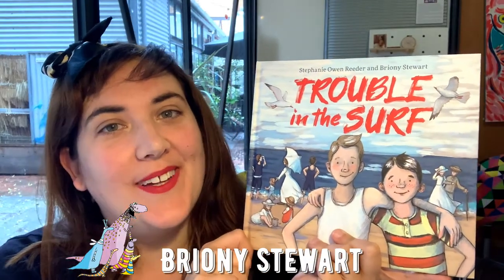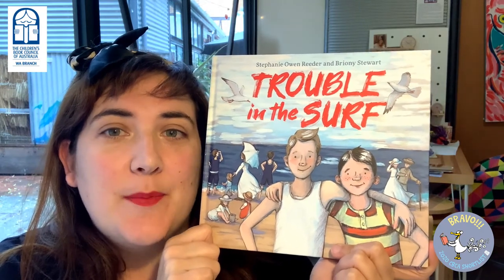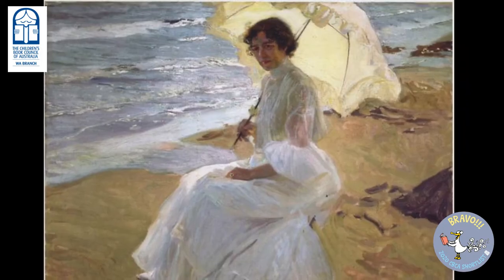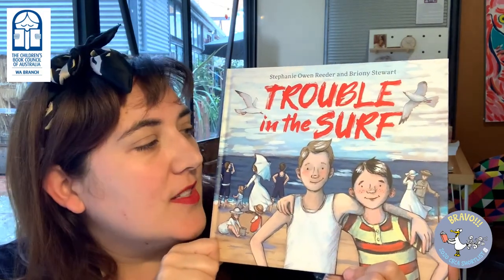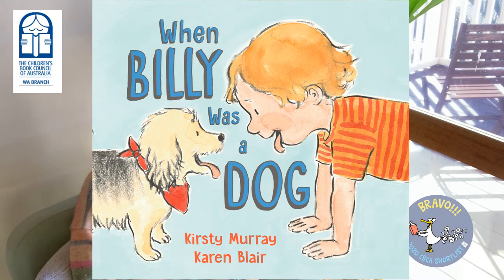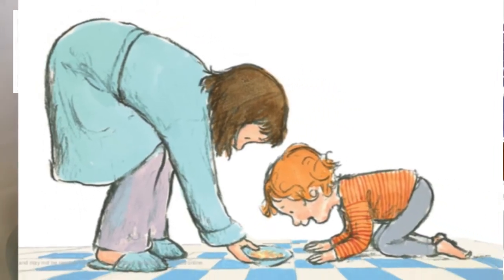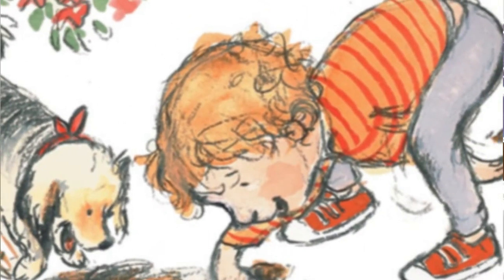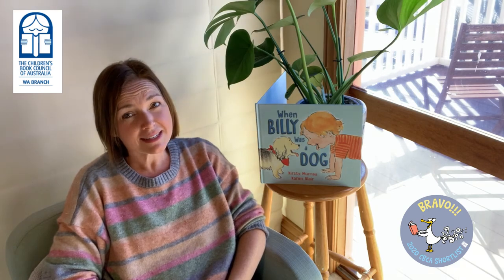Celebrating WA 2020 Notables Briony Stewart and Karen Blair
WA has many fine authors and illustrators and it's always important to celebrate every success. In this series CBCA WA celebrates WA talent who made it to the 2020 CBCA Notables list.

This video features Briony Stewart and Karen Blair talking about what inspired their books that made it to the 2020 Notables list.

Briony Stewart (illustrator) Stephanie Owen Reeder (author): Trouble in the Surf (National Library of Australia)
Karen Blair (illustrator) Kirsty Murray (Author): When Billy Was a Dog (Allen and Unwin)

To find out about these books and everything that the Children's Book Council of Australia WA WA branch does then head

The project was made possible by the Department of Local Government, Sports and Cultural Industries, Lotterywest and Healthway, promoting the Go for 2 & 5 message.